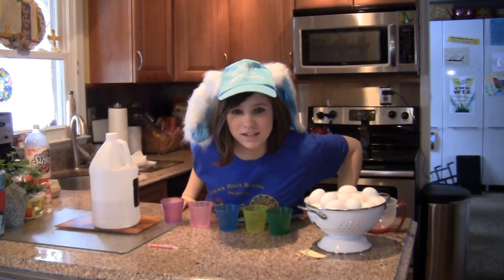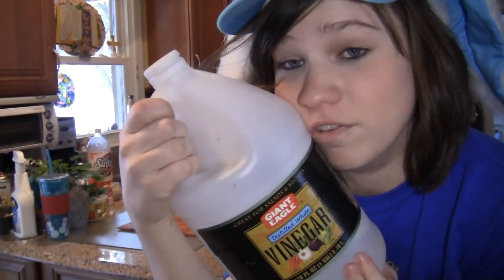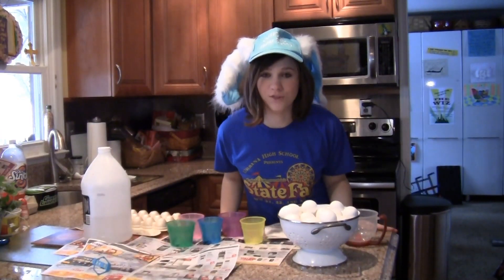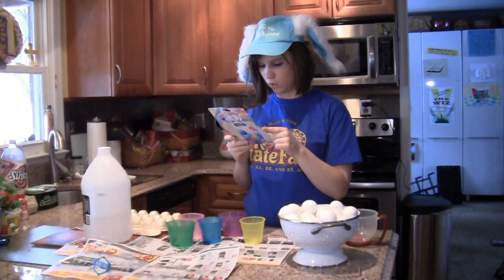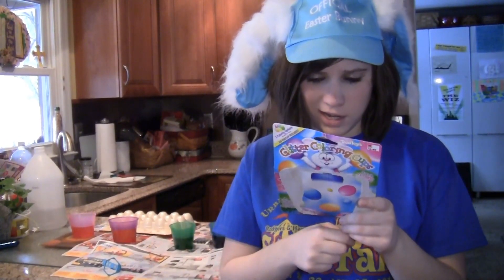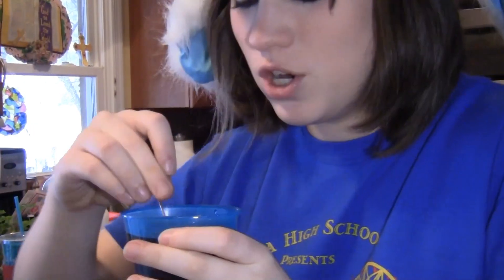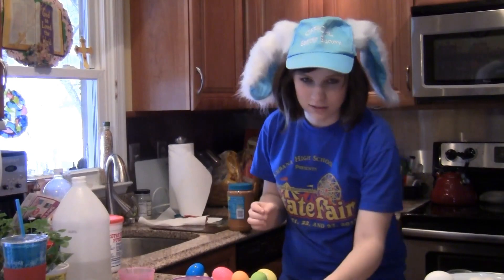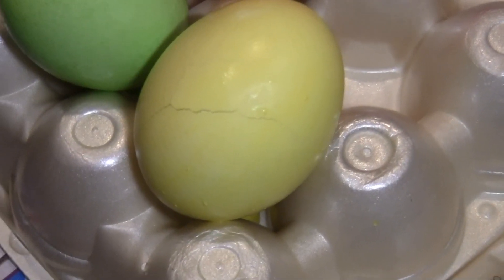Making Easter Eggs!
Well dying Easter Eggs. we aren't chickens